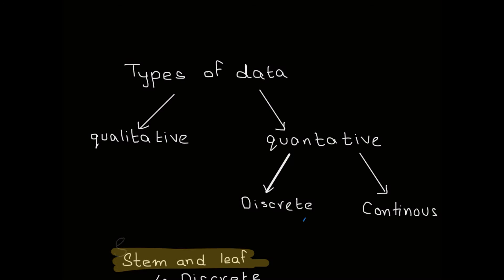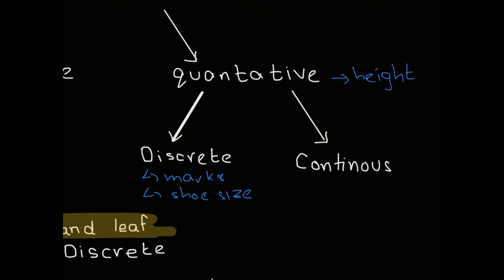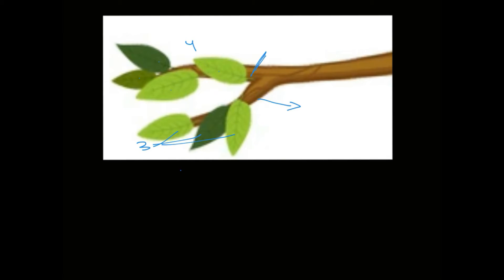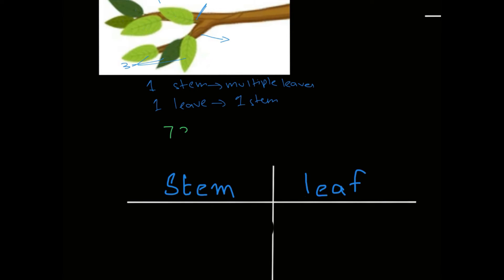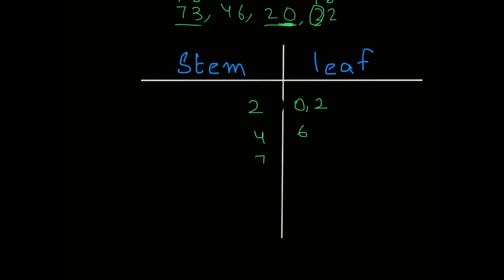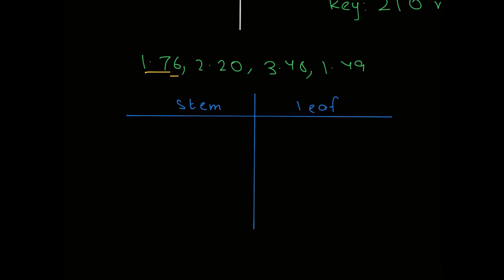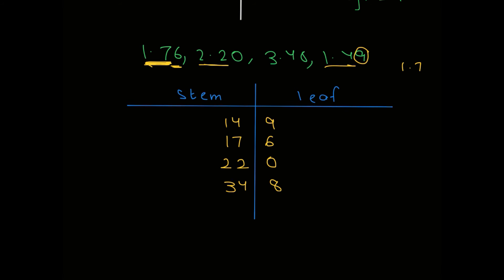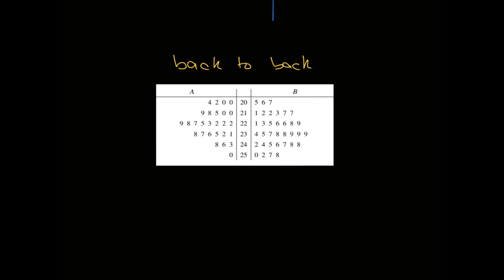Stem and Leaf Diagrams| AS Maths